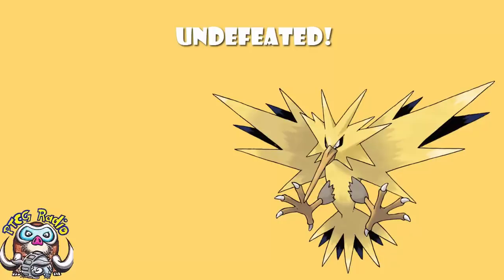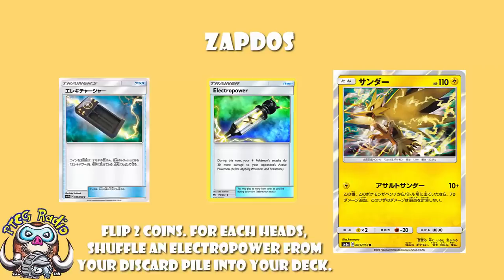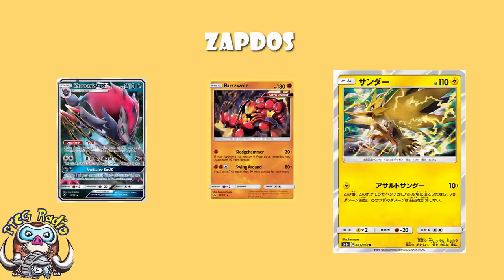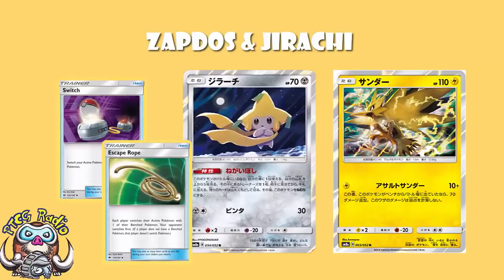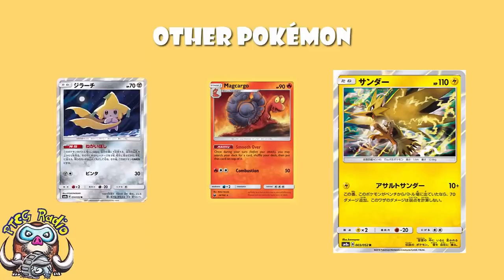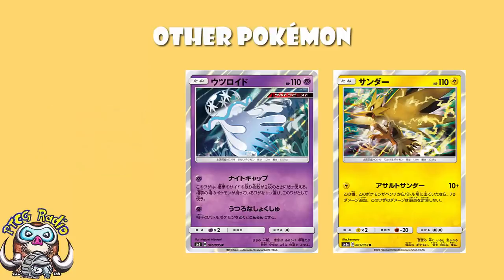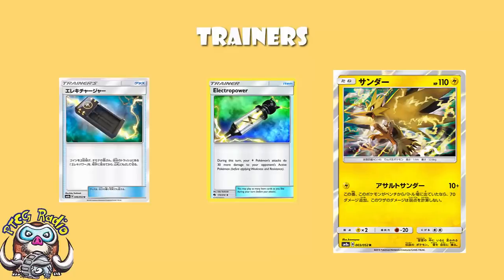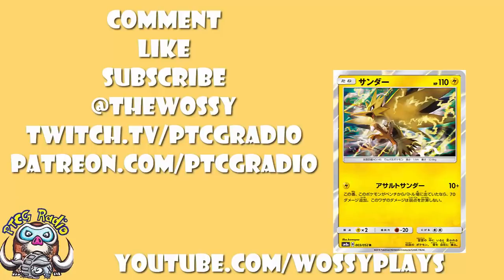Unique Zapdos Deck Goes Undefeated at Pokemon Tournament in Tokyo! (Takuya Yoneda)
Takuya Yoneda is very good at Pokemon. He just went indefeated at a tournament in Tokyo with a completely new deck! Come see!

Deck / All Translations: David Hochmann (LimitlessTCG.com/Translations)